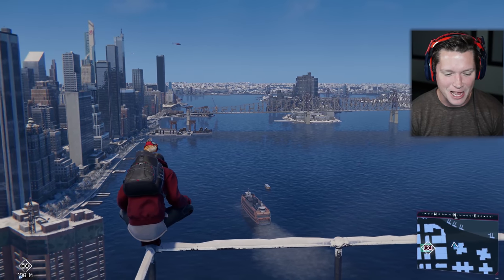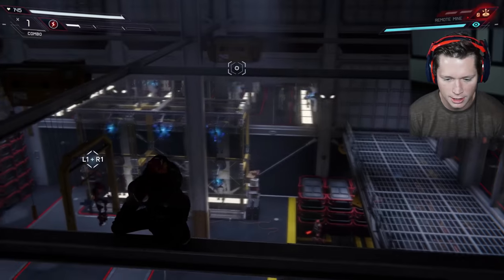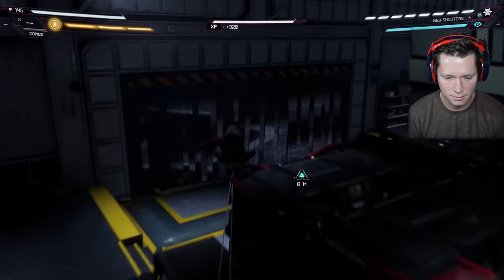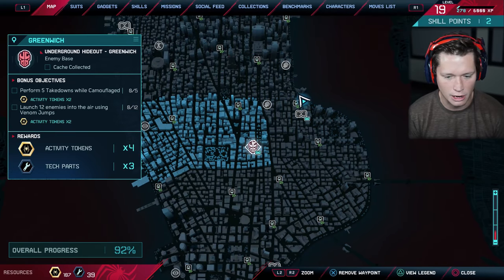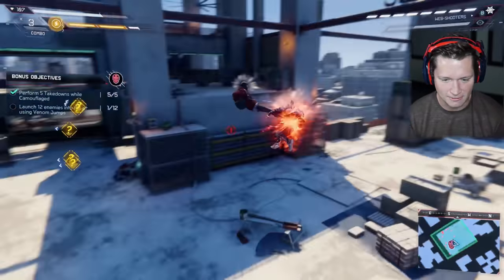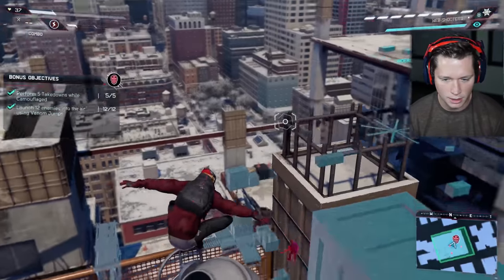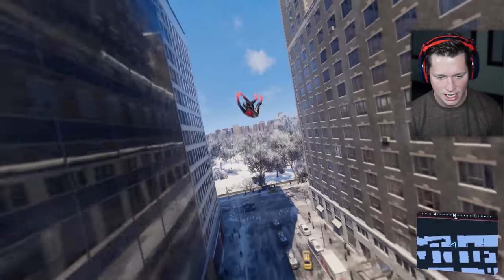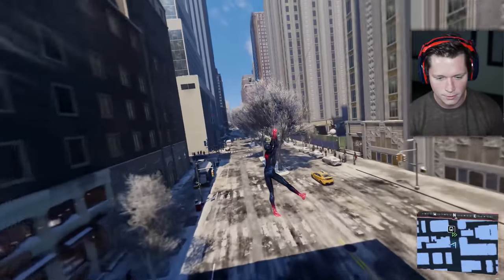THE BEST SUIT IN THE GAME! - Spider-Man: Miles Morales Programmable Matter